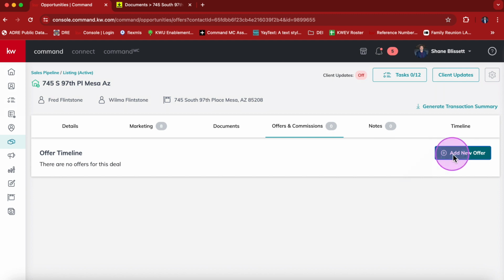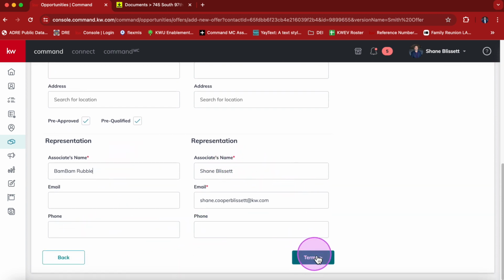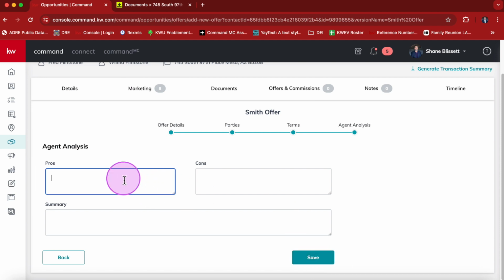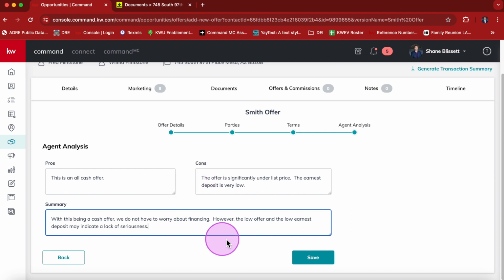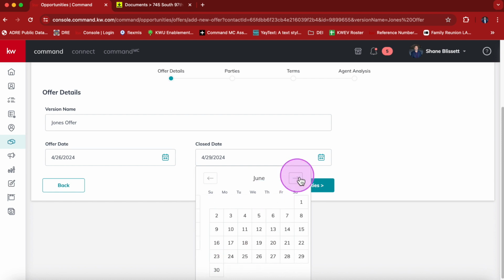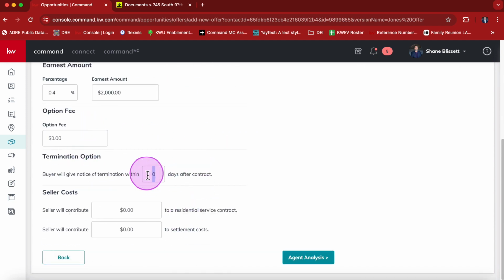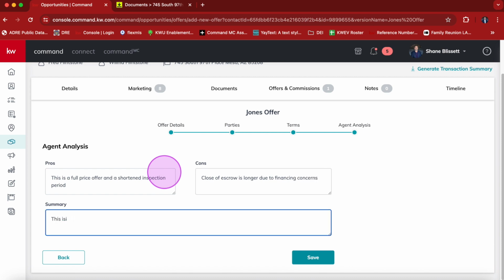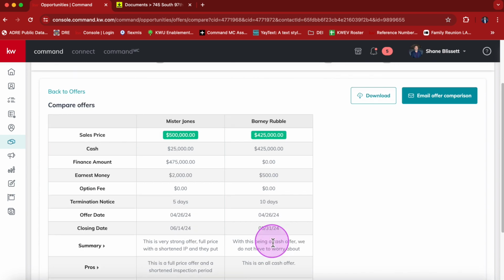Oppertunities 12 - Offers - Creating and Acceptance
In this session, you will learn how to create an Offer or multiple Offers.  The multiple Offers option is especially nice when you have multiple offers you are trying to present.  However, even on the BUYER side, you still create an offer (the BUYER's offer).